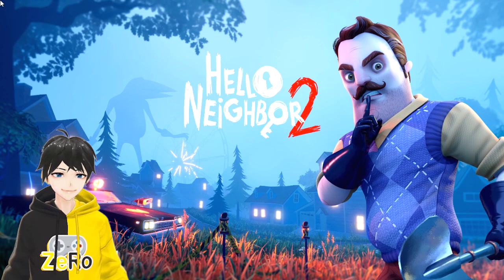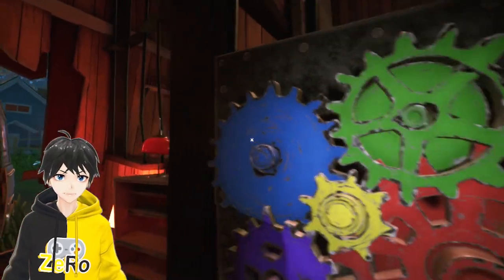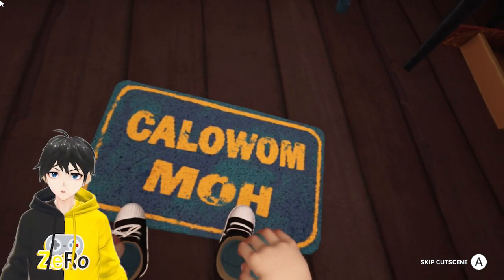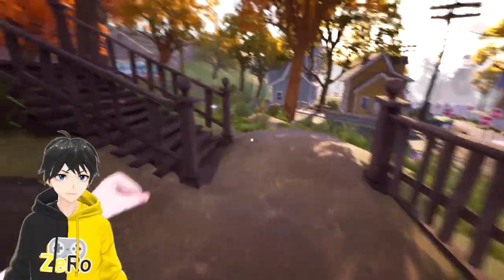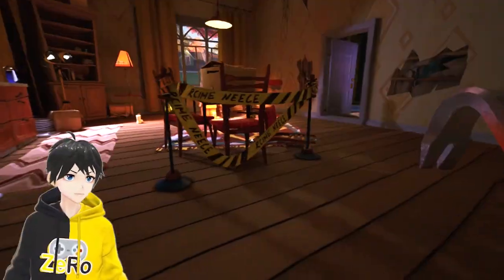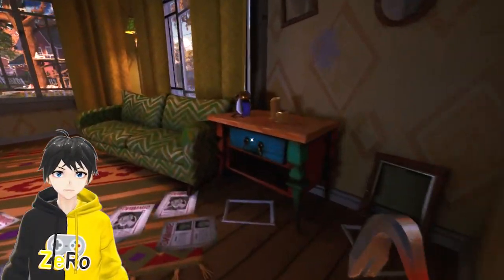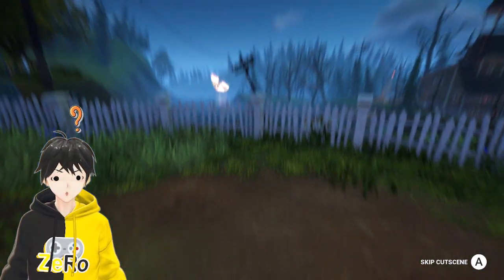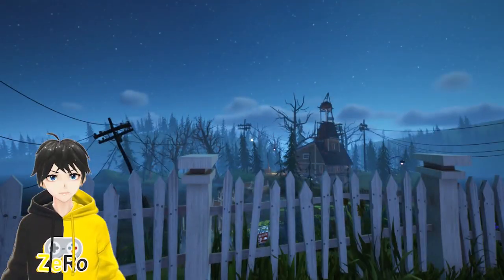Hello Neighbor 2 (Neighbor's House) EP1 🏃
🤩 🥳 I started recording and playing Hello Neighbor 2 I hope you like the video.